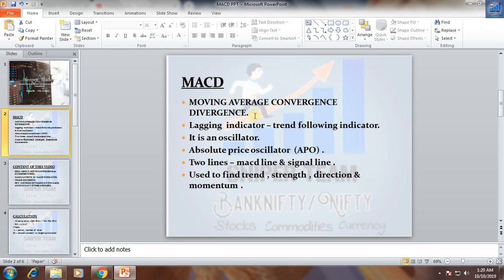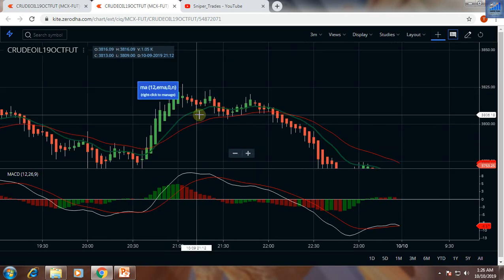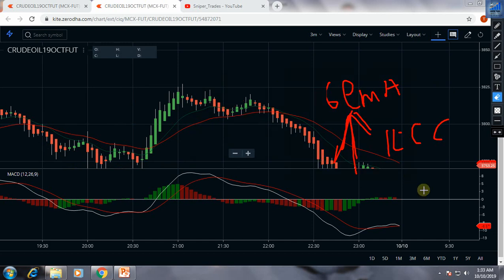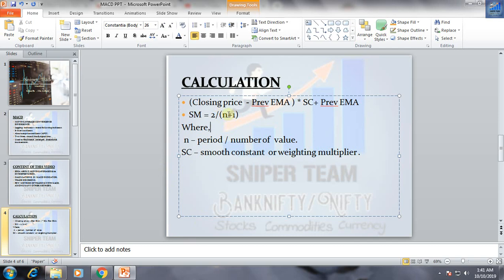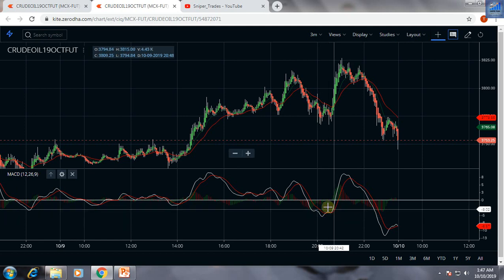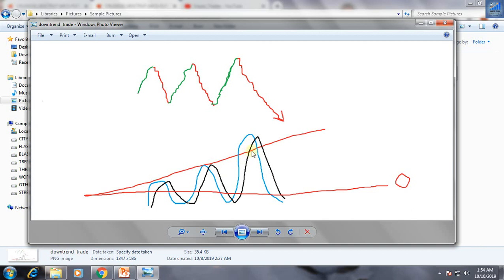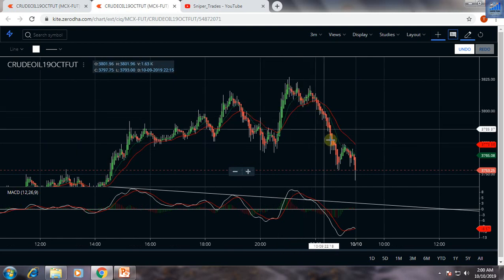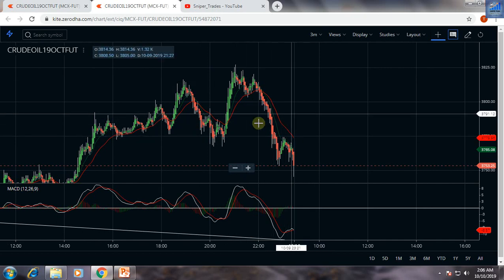MACD in depth & advanced strategies with MACD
This video explains in depth about MACD indicator and how we can use it to trade  in  advanced methods , this video explains 4 trading strategies with MACD .